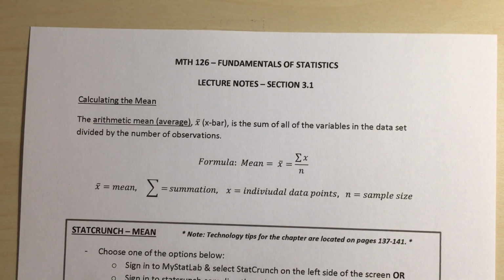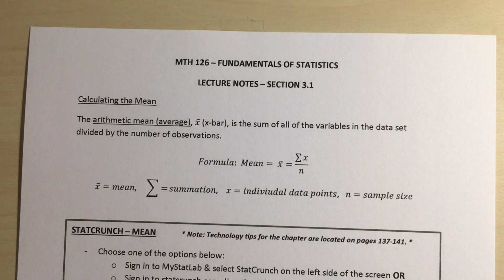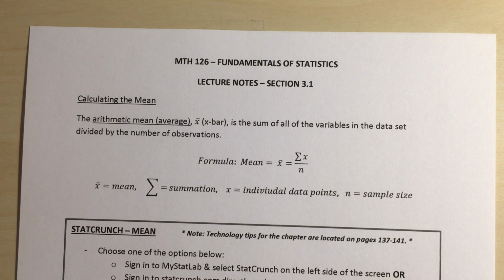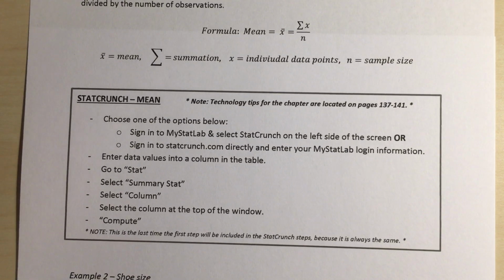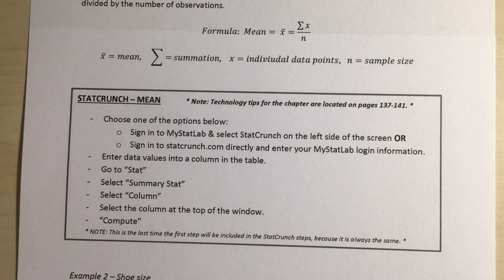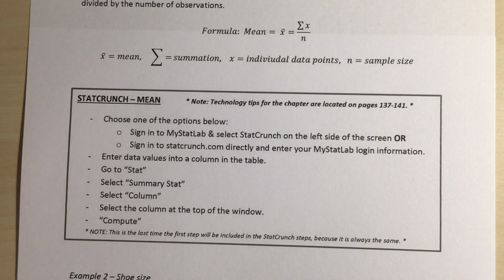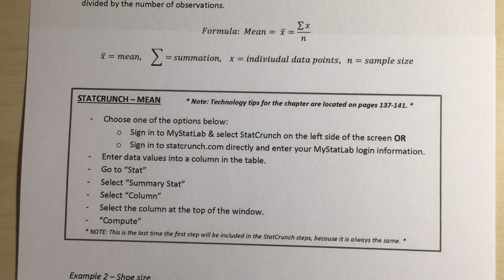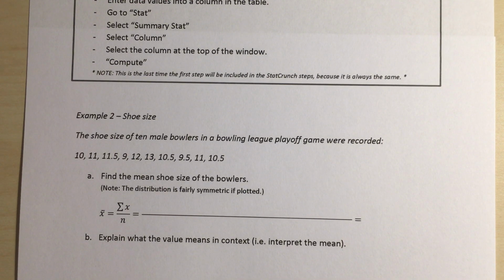Math 126 - Section 3.1: Summaries for Symmetric Distributions - Calculating the Mean